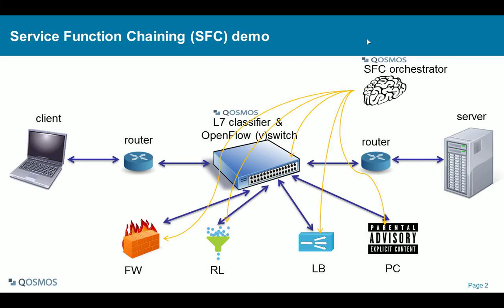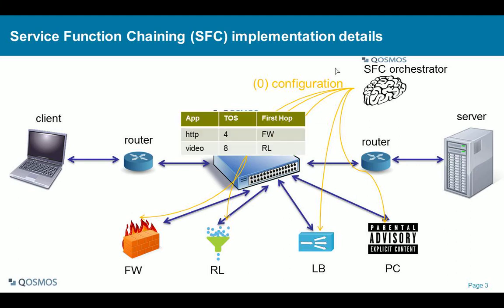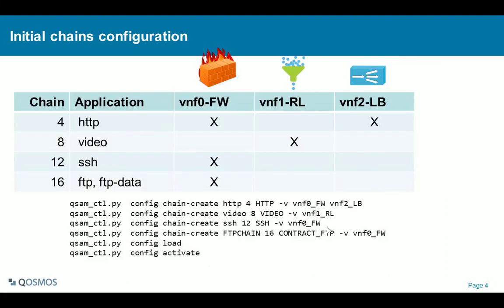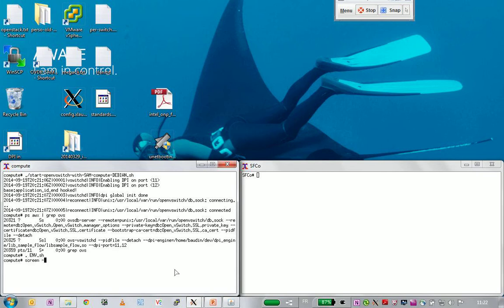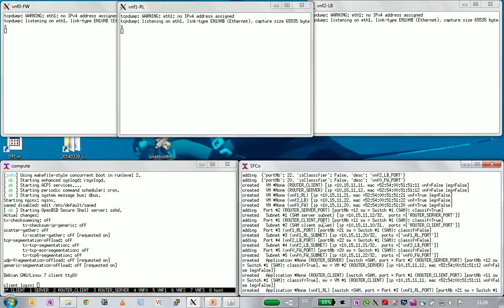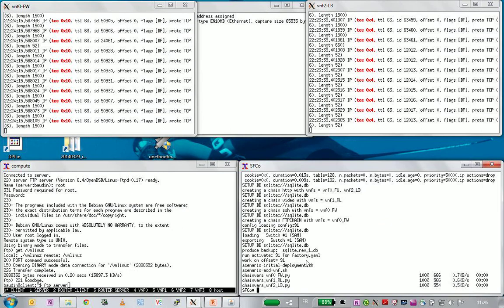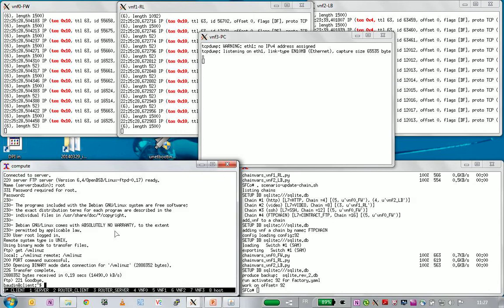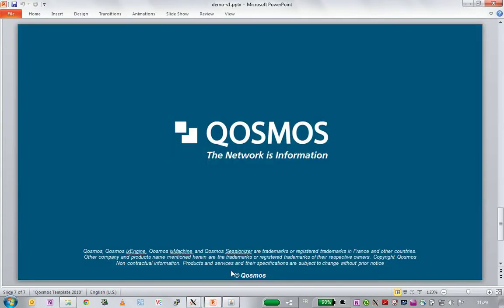Dynamic SFC demonstration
Demonstration of a dynamic Service Function Chaining (SFC):
  * Traffic is steered in the proper chain based on the transported application (L7)
  * Chain configuration is dynamically updatable: steering rules, chain definition, service function deployment/removal